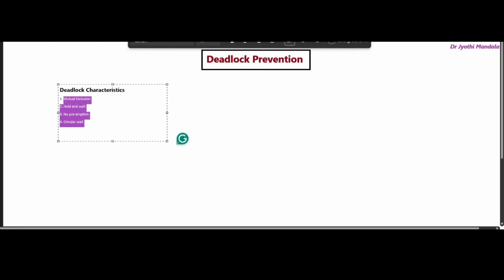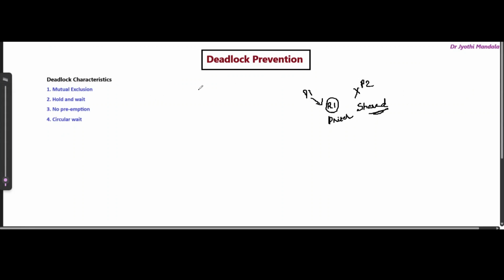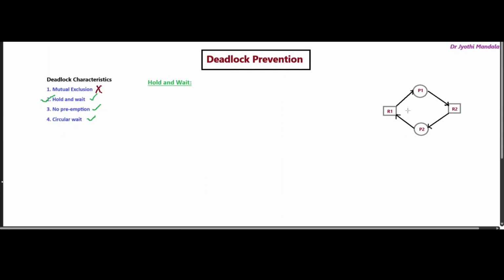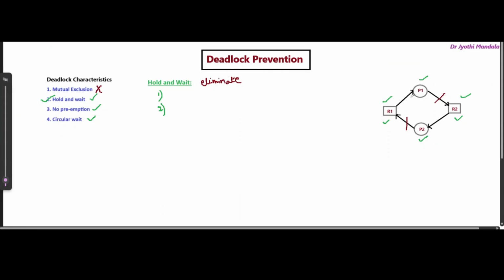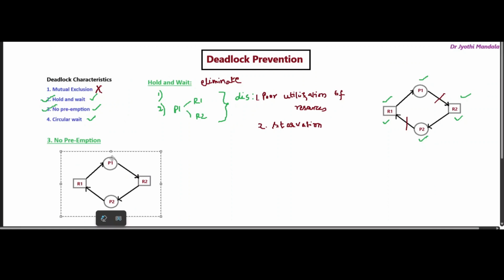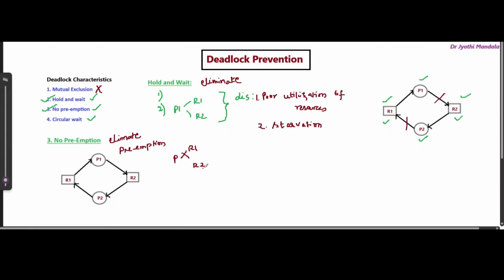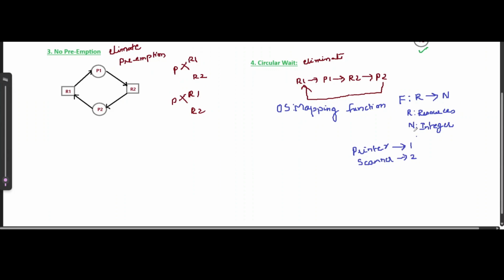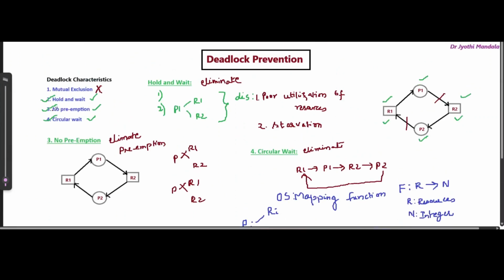Operating Systems: Lecture #32: Deadlock Prevention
Hello Everyone, In this lecture #32 U can understand how to prevent the system from entering into a deadlock state.